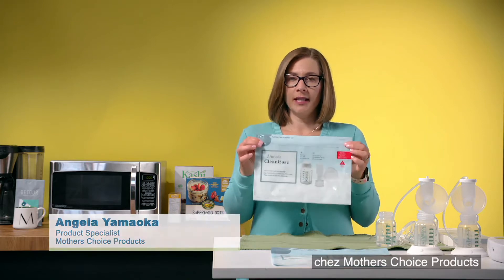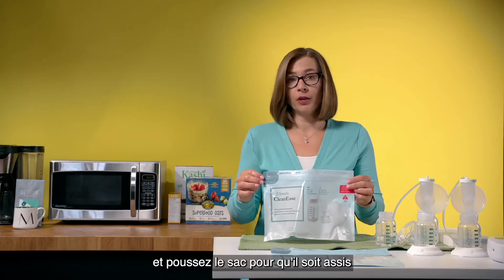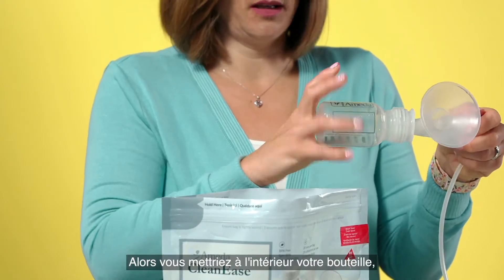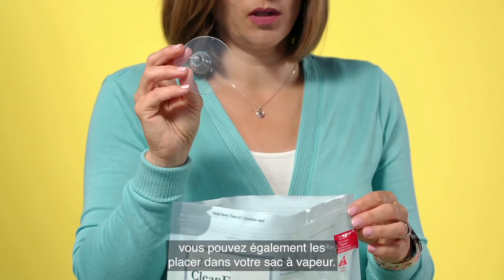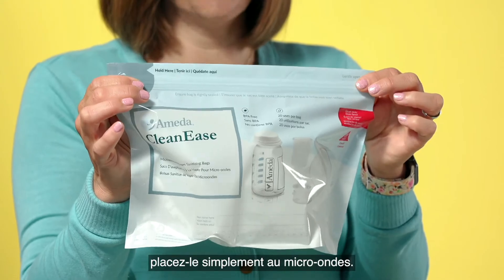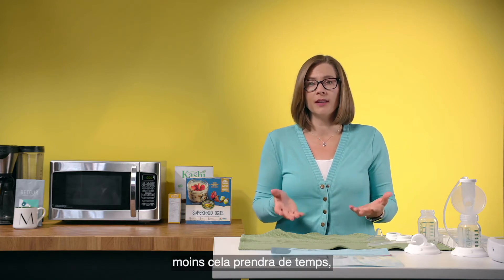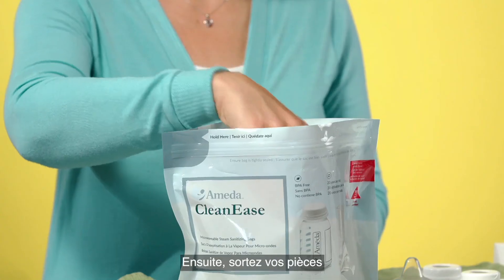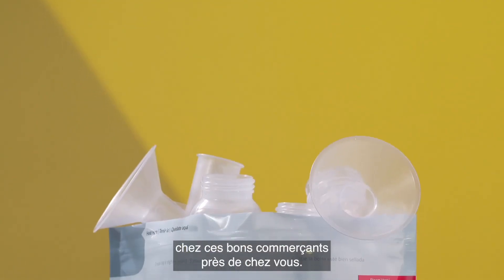MCP Ameda CleanEase Sacs de nettoyage à la vapeur pour micro-ondes(sous-titres en français)